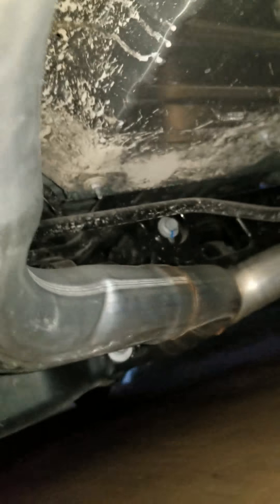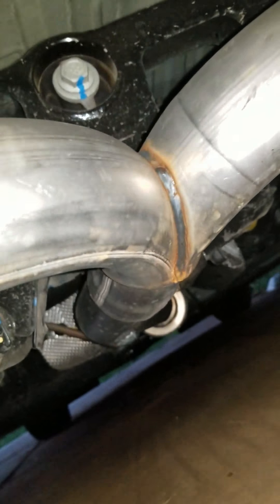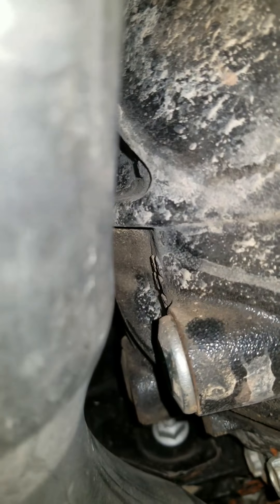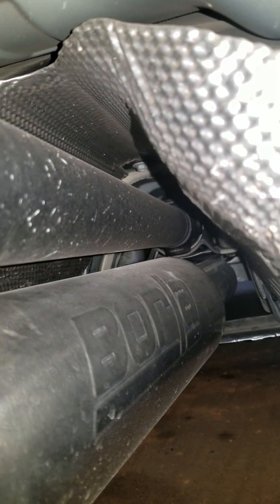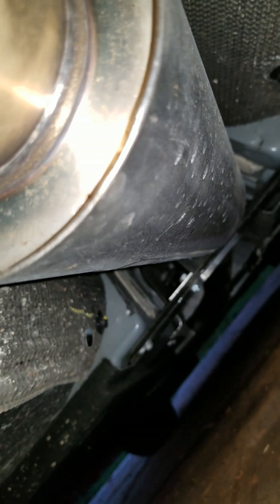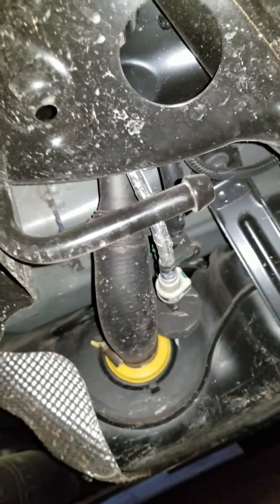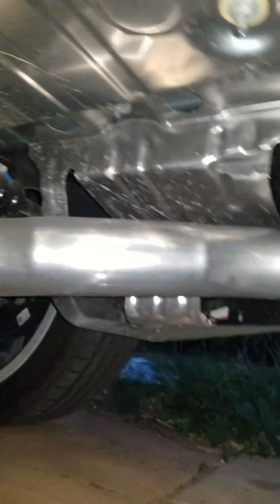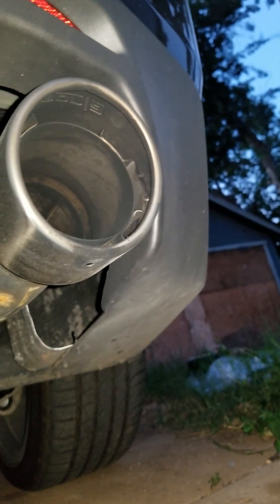2017 50th anniversary Camaro 2.0t revs, 3" borla catback exhaust with injen cold air intake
When reving up this car it was in turing mode, sport mode is a slightly more aggressive sound.